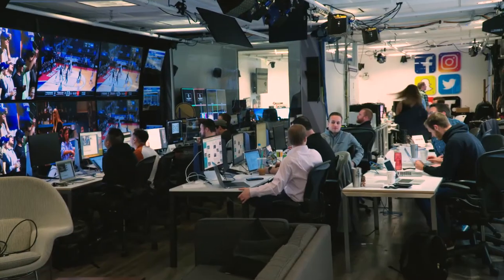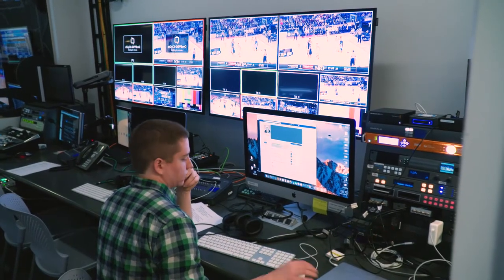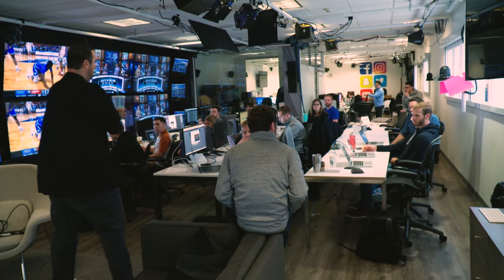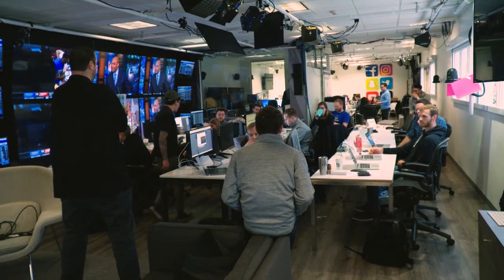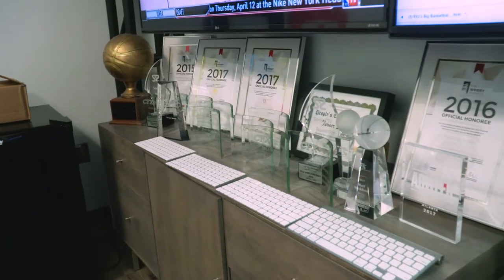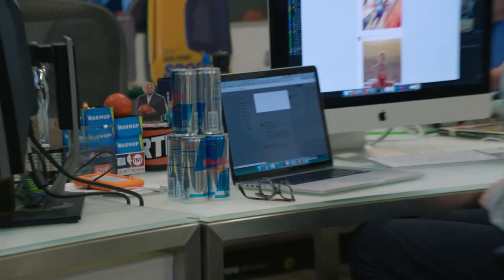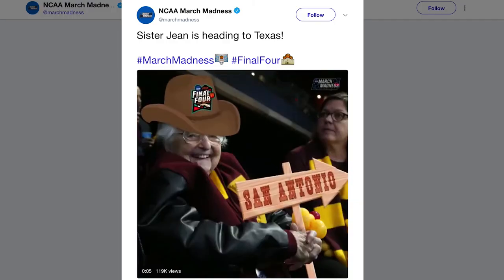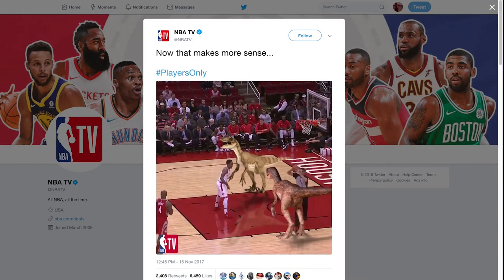Inside Turner - The Social Media War Room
About Turner:
Turner is a global entertainment, sports and news company that creates premium content and delivers exceptional experiences to fans whenever and wherever they consume content. Turner owns and operates some of the most valuable brands in the world, including Adult Swim, Bleacher Report, Boomerang, Cartoon Network, CNN, ELEAGUE, Great Big Story, HLN, iStreamPlanet, TBS, Turner Classic Movies (TCM), TNT, truTV and Turner Sports, as well as country-and region-specific networks and businesses in Latin America, Europe, the Middle East, Africa and Asia Pacific.